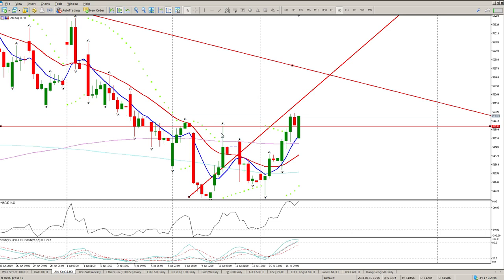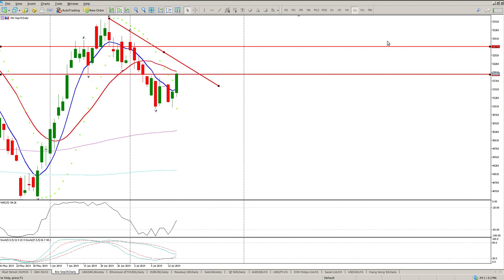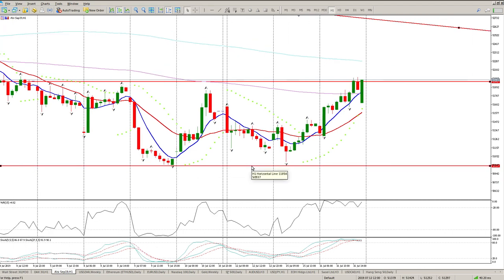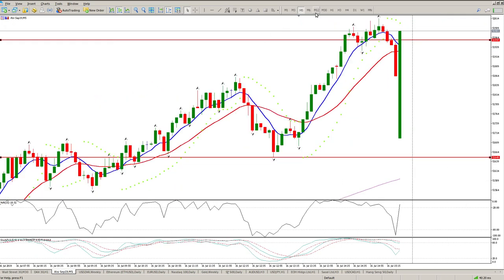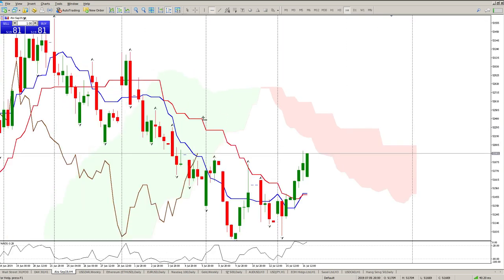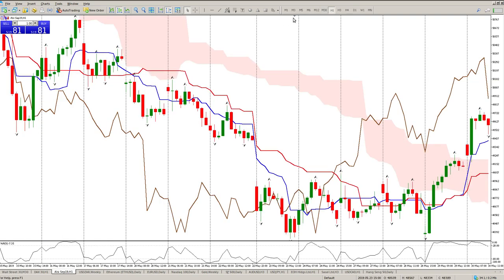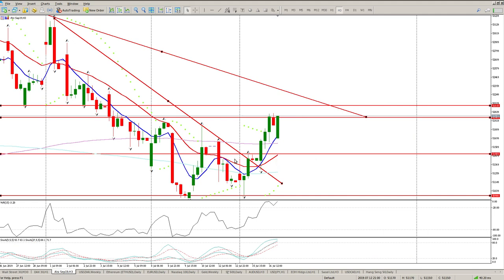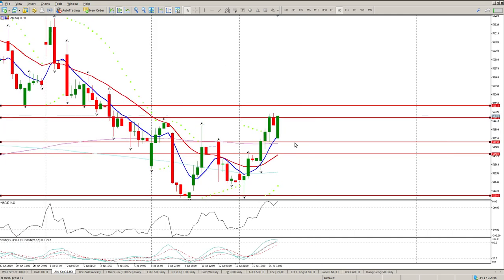ALSI Day Trade Setup 17 July